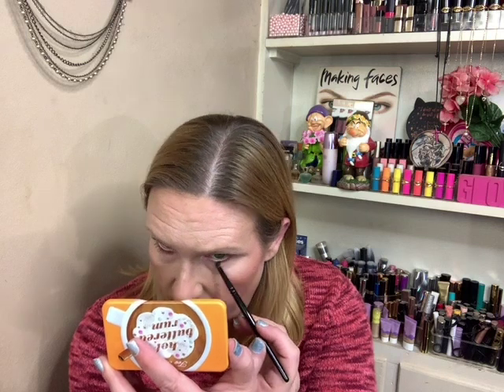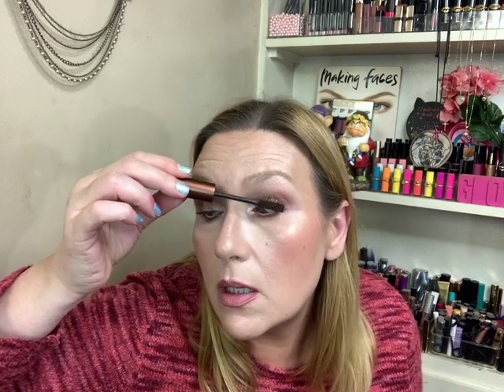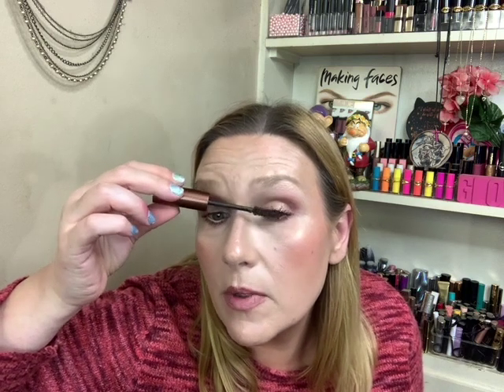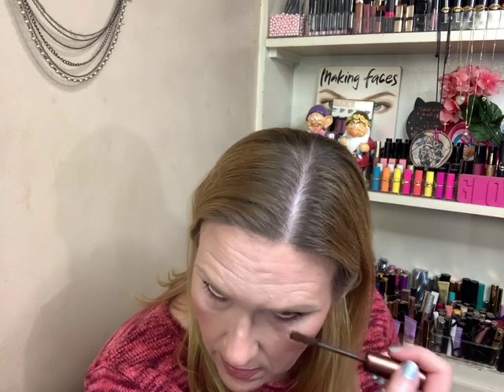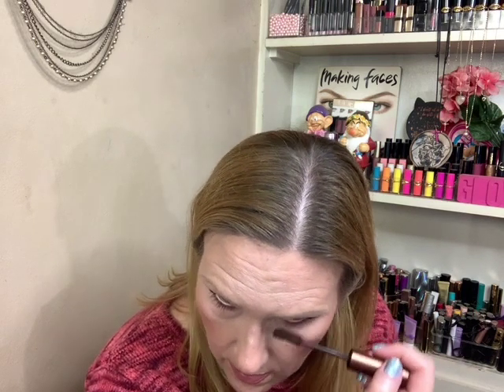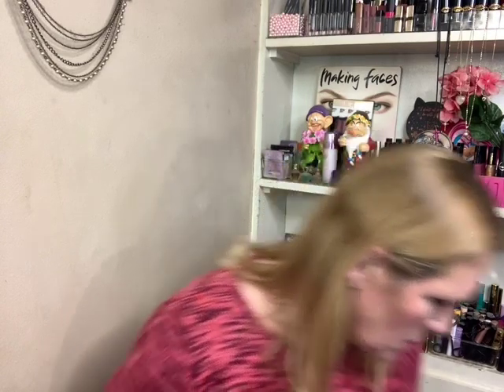GRWM/ CHRISTMAS PAST HOT BUTTERED RUM EDITION